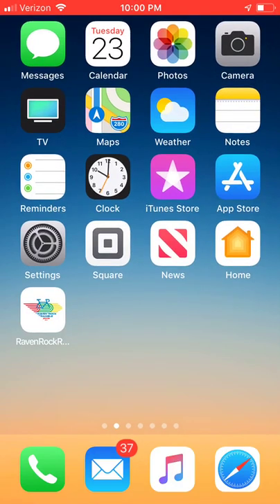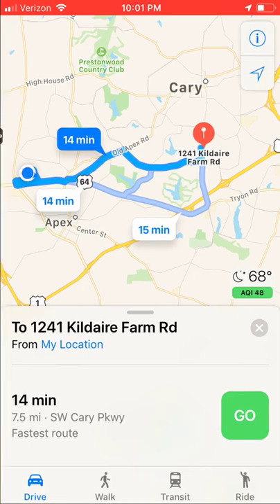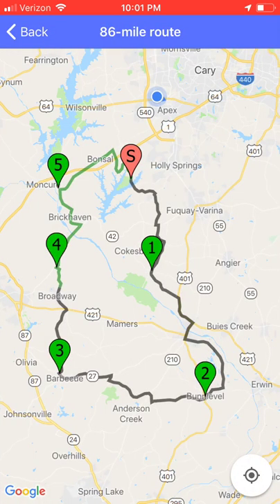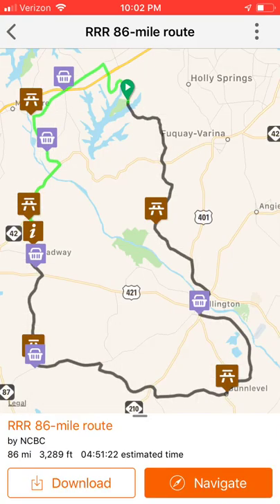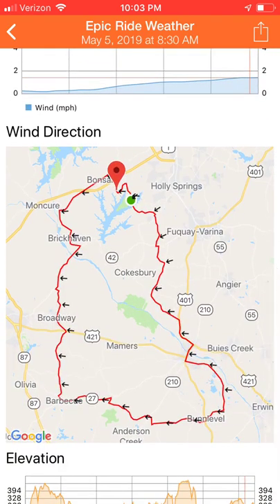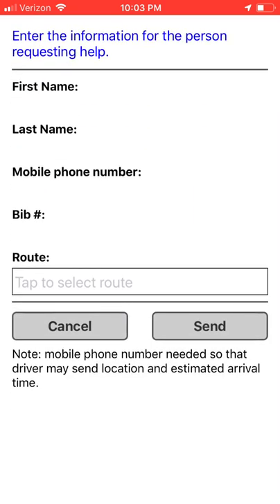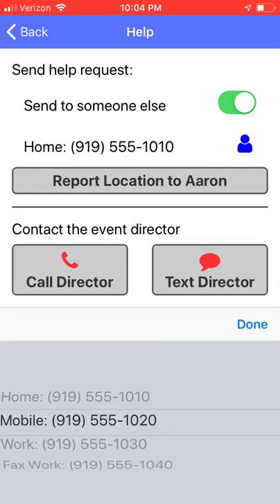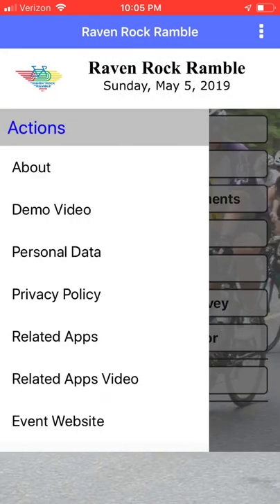RRR 2019 app demo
Demo of the 2019 Raven Rock Ramble app.